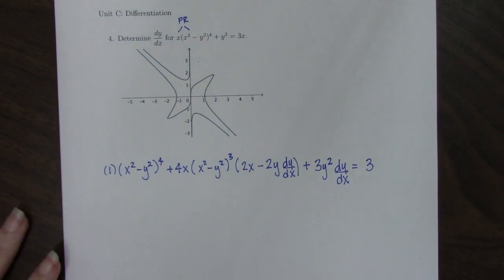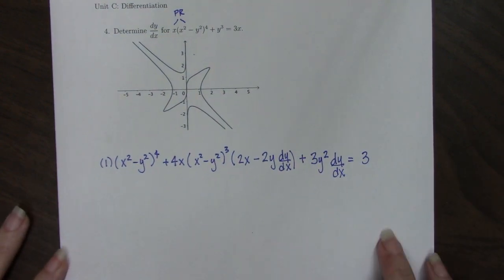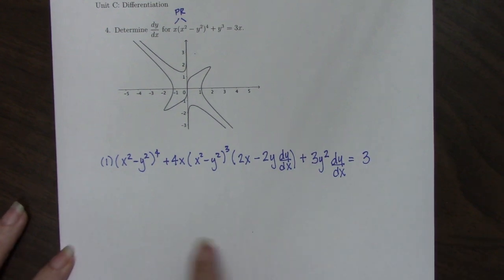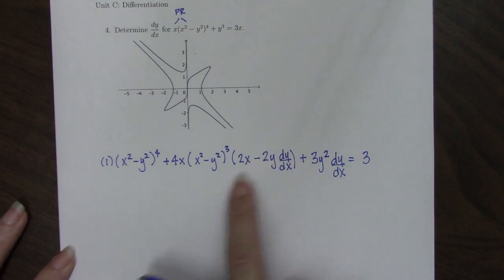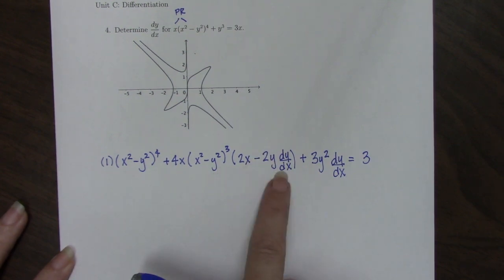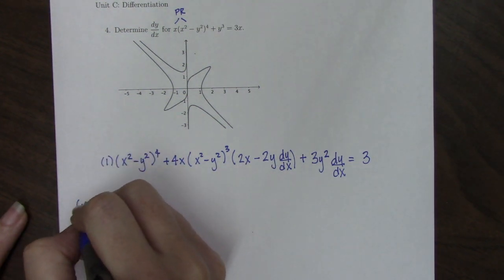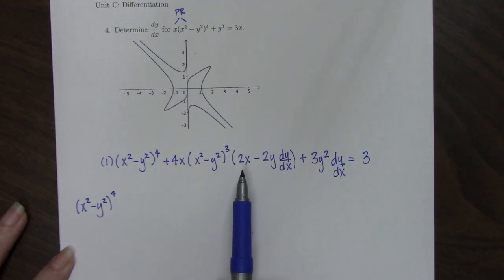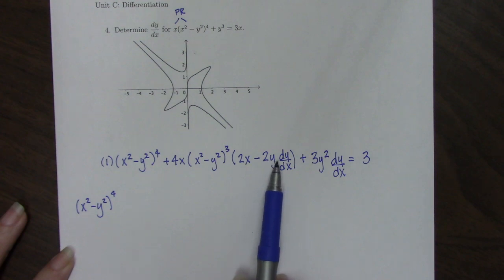C5 Problem 4